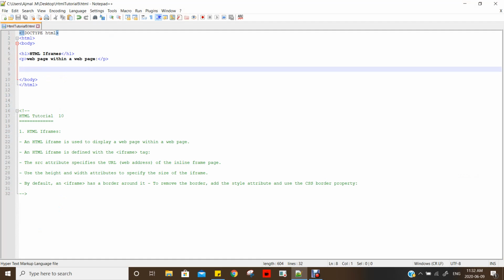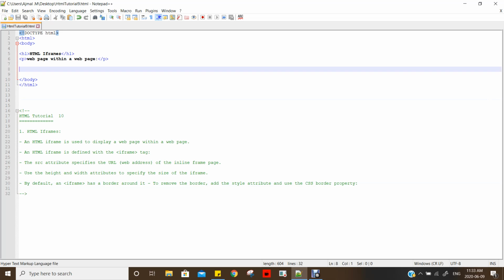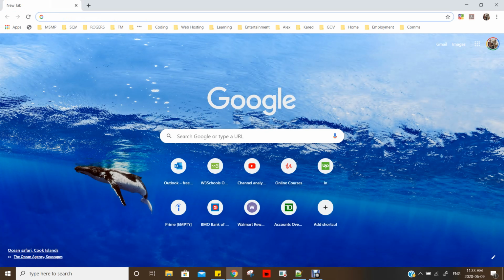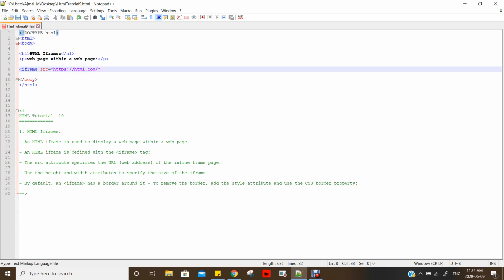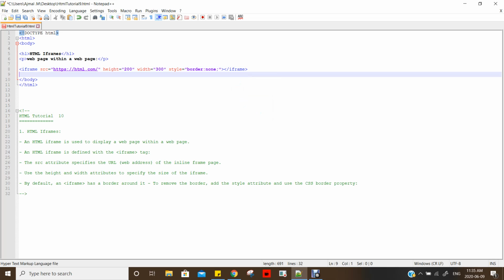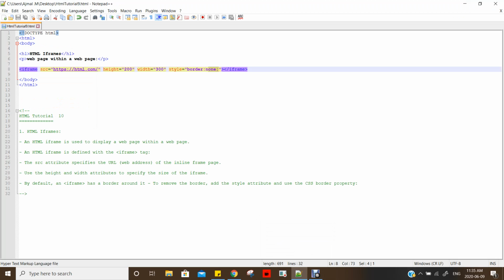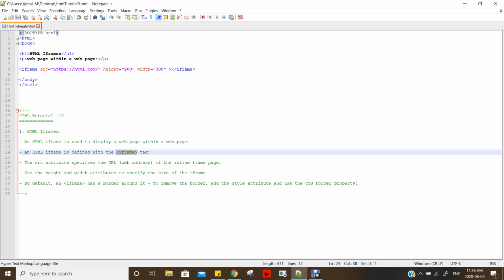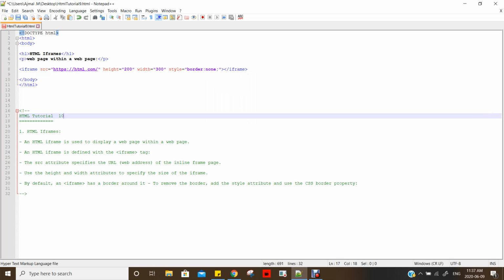HTML Tutorials for Absolute Beginners - 10 - Iframe Syntax.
HTML Iframe Syntax Explained!